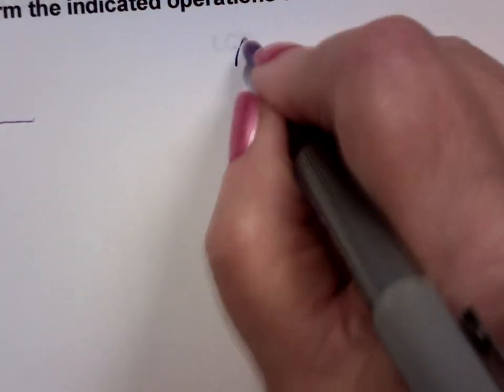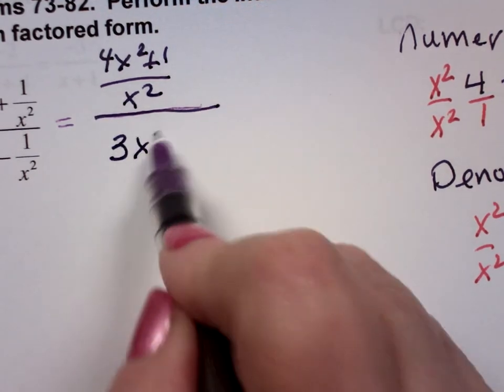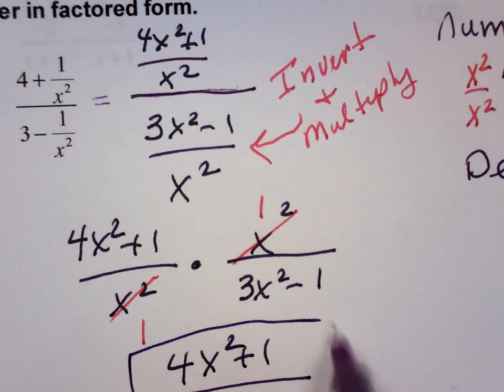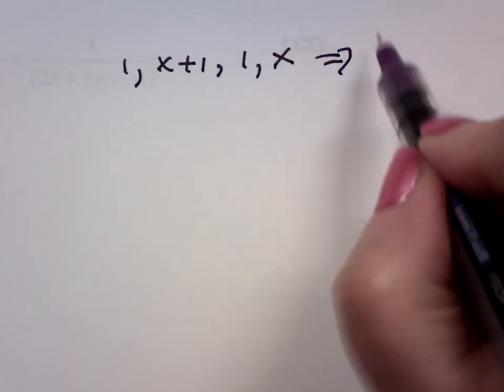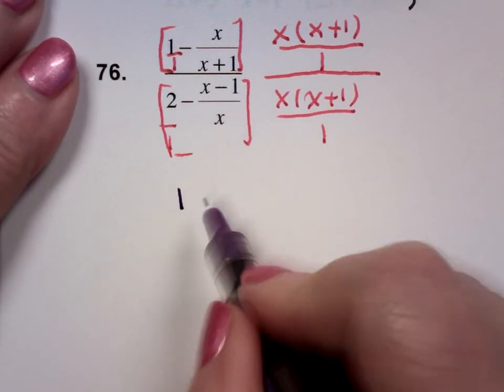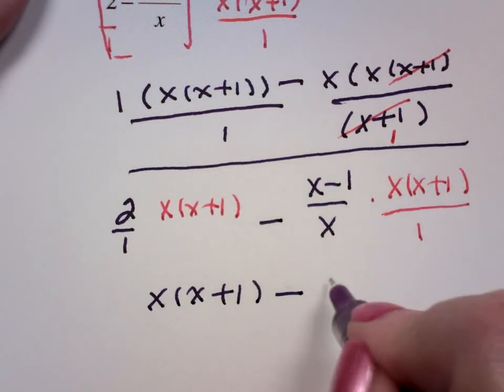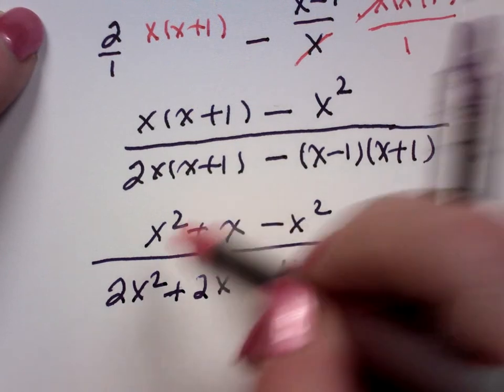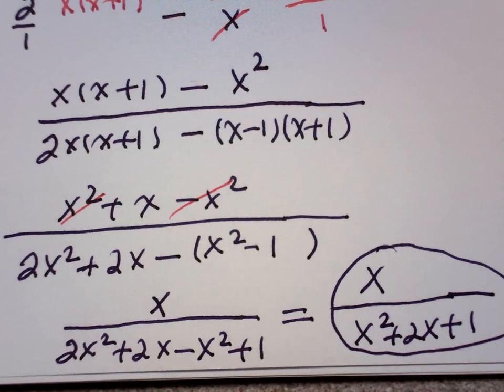150 A6 page 4